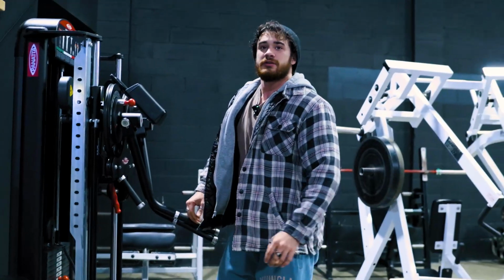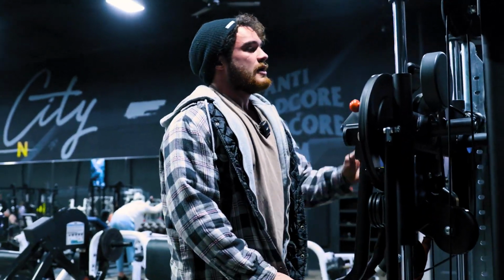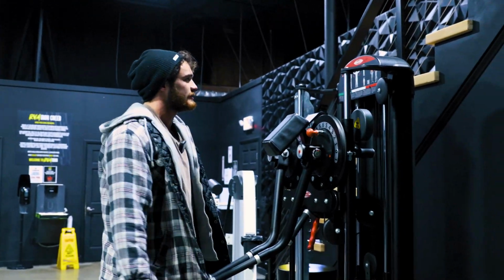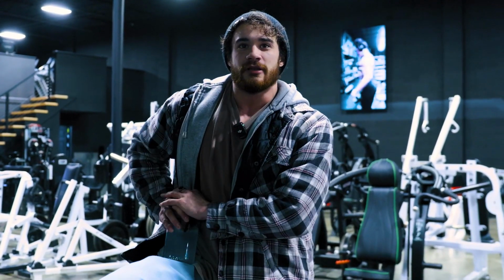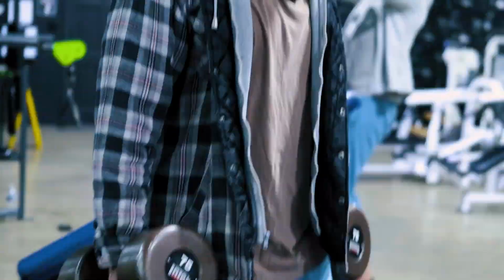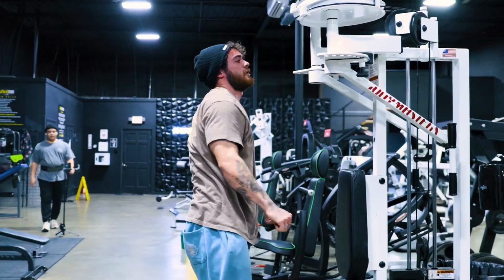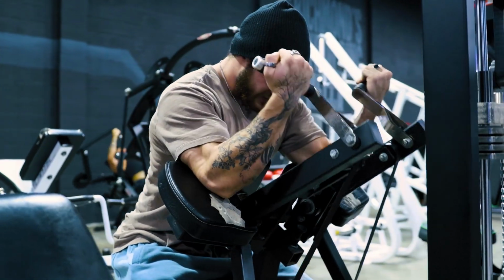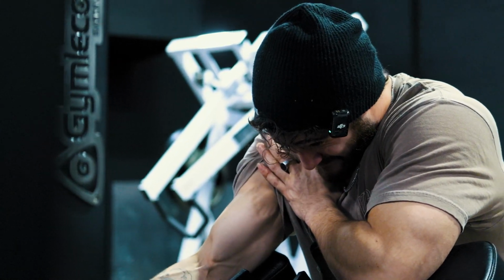BODYBUILDING & BARTENDING Ben Shroeder ARM & SHOULDER DAY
Ben Shroeder takes us through his shoulder and arm day with some insight on how he maintains a bodybuilding and bartending lifestyle.

RICHMOND, VA MECCA
3910 Adams Rd.